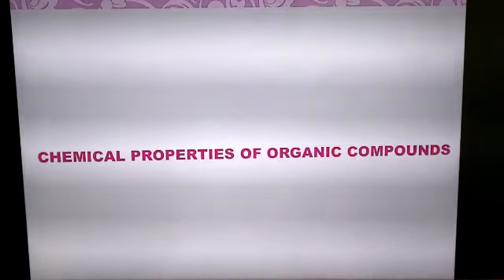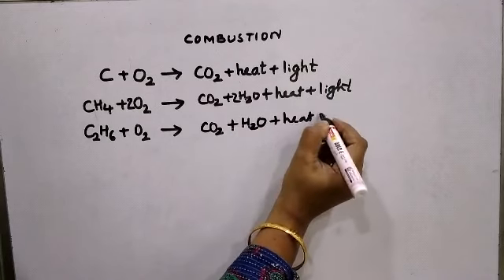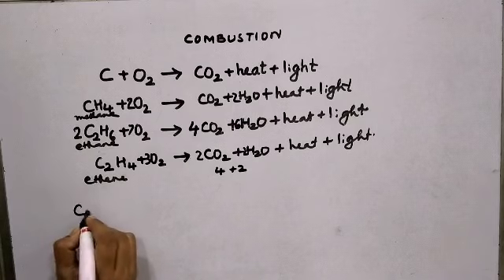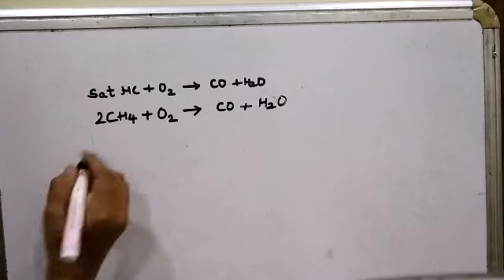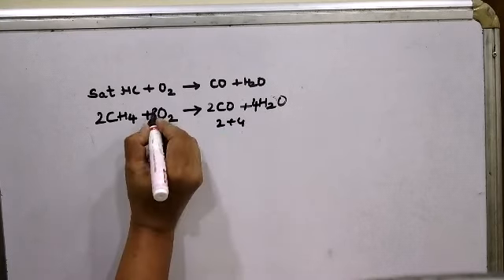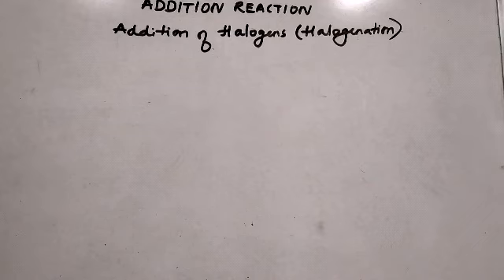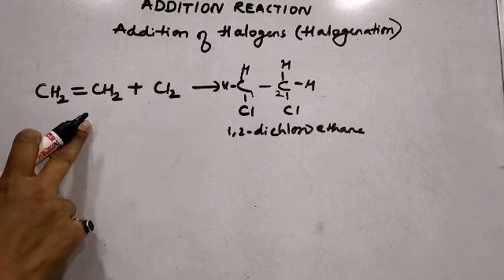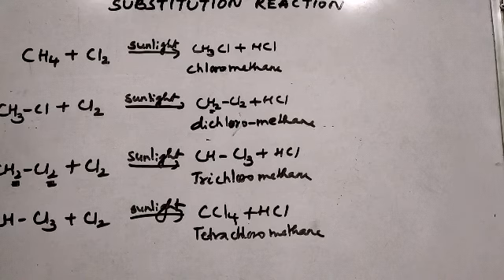STD X SC.1 CH.9 Carbon and carbon compounds Part 11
chemical reactions of carbon compounds, video by study cloud